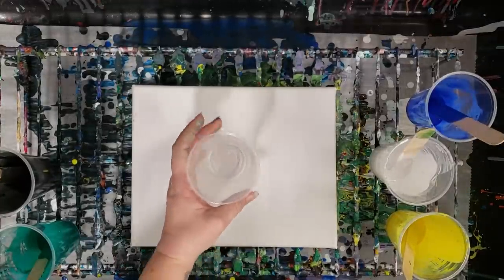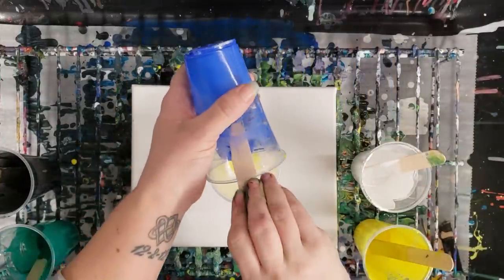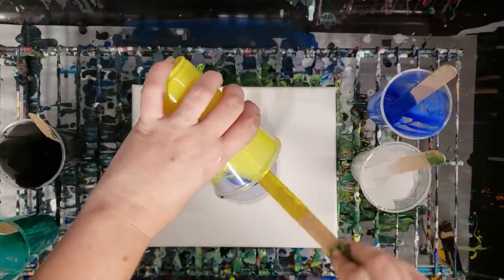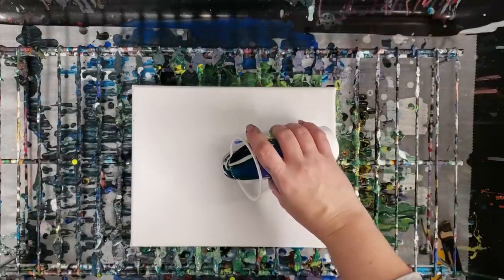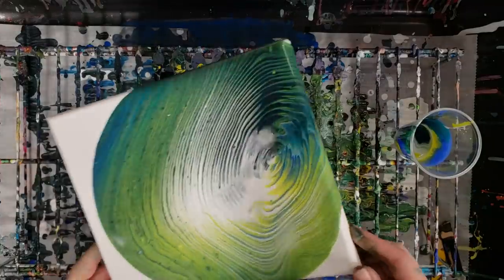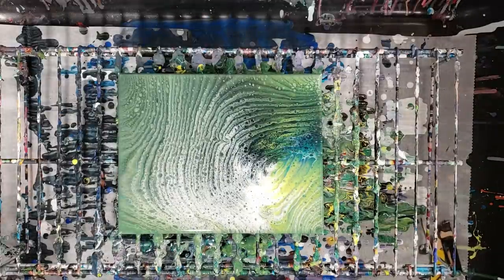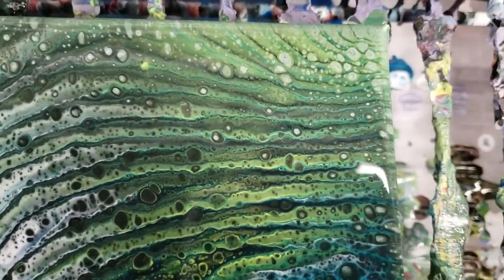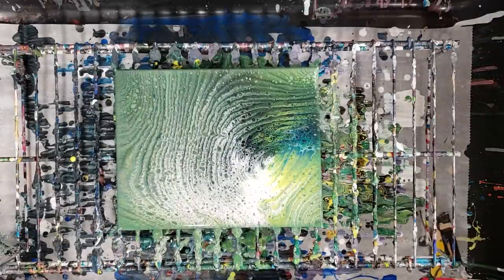Tree Ring Acrylic Pour with Arteza Acrylic Paints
2nd acrylic pour attempt with Arteza acrylic paint. After mixing it and letting it sit for a while, then mixing again, it worked great :)

Materials used:

Arteza premium acrylic paints
Floetrol
Water
Arteza cotton canvases

Ratio: 50% floetrol, 30% paint, 20% water